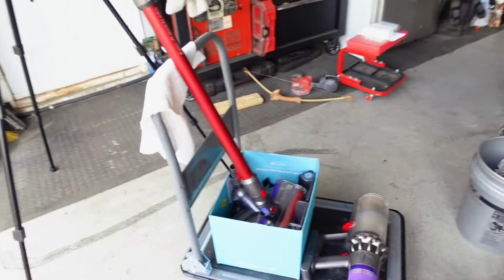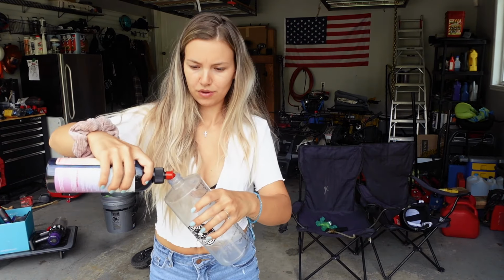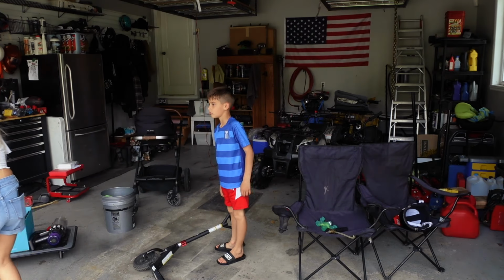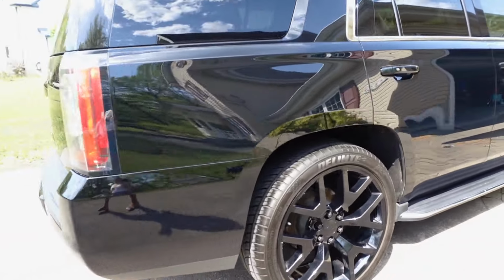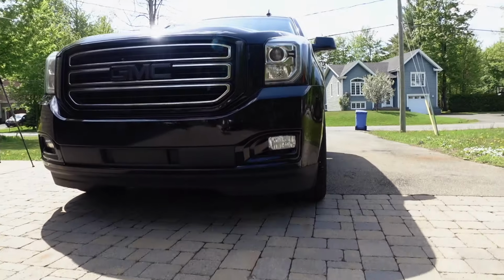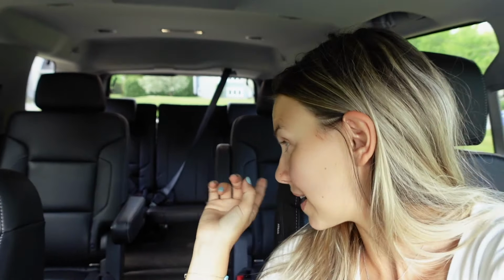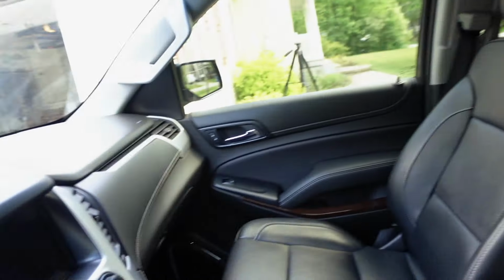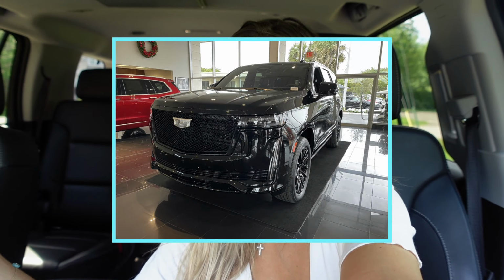MY DREAM CAR TOUR | Mom Truck Tour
My dream car tour! The Mom Truck. I've always dreamed of having this truck since I was a little girl! What's your dream car? I was so happy when I got this truck. I couldn't believe it. I have 1 more year on my lease and I thought I'd do a car tour before it goes! I'm detailing my truck for the first time by myself! What should I get next? We need a new 2022 Mom mobile!!!